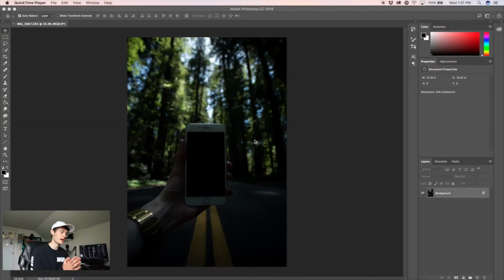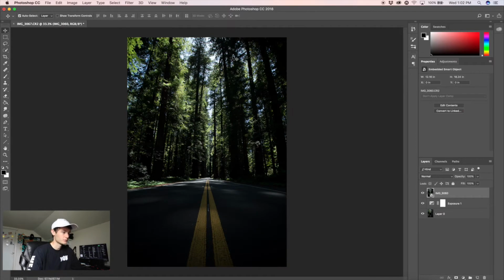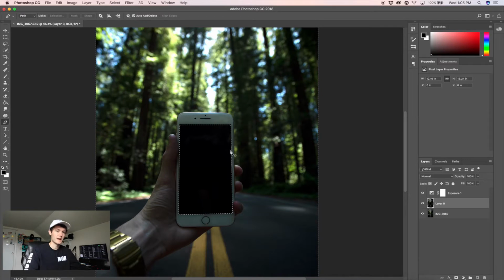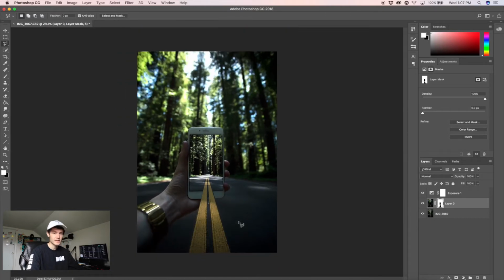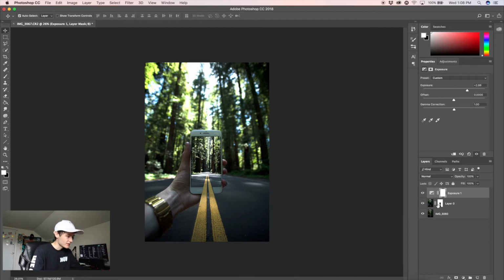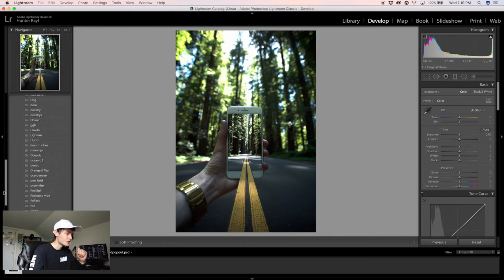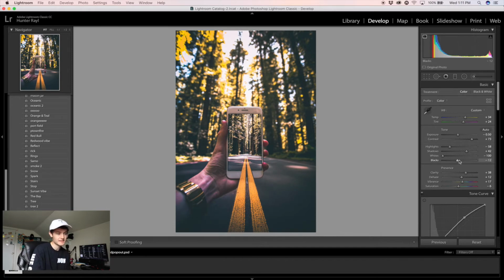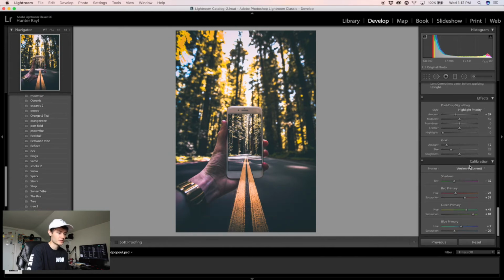How To Do A 3D Pop-out Effect | Photoshop!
Hey everyone here is my tutorial on how to do a 3d pop-out effect in photoshop! I know it's not the greatest but here my rendition of it!

-Vlogging Gear-
Canon 80D(body)
Canon 17-40mm
Joby GorillaPod
Rode VideoMic
Canon G7X mii